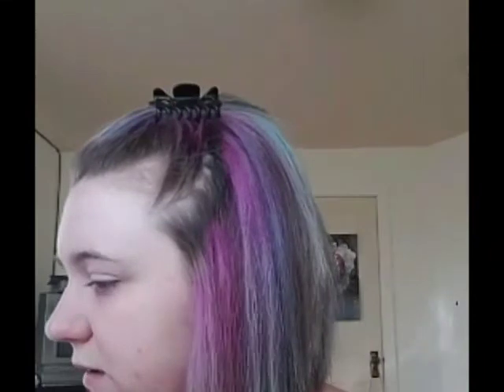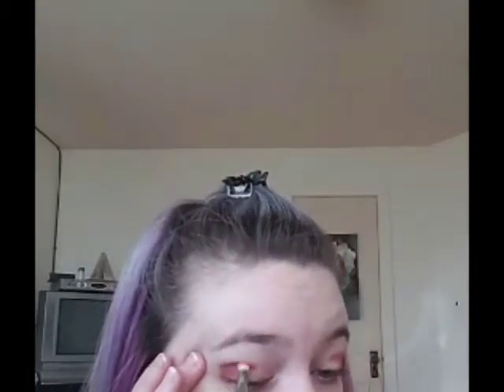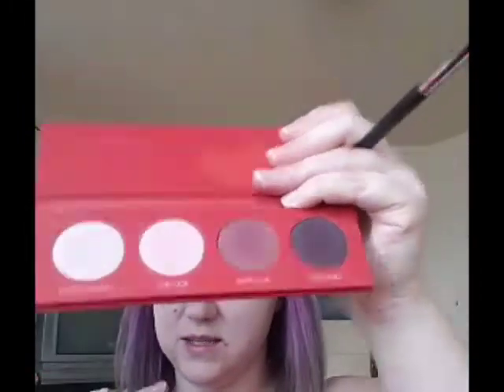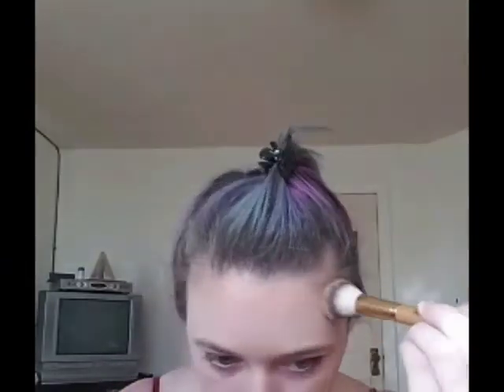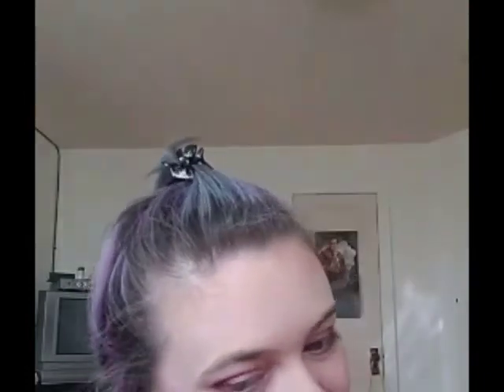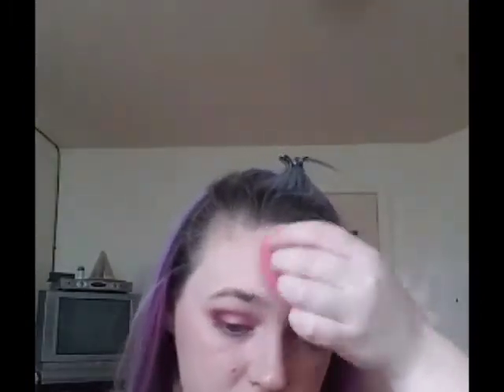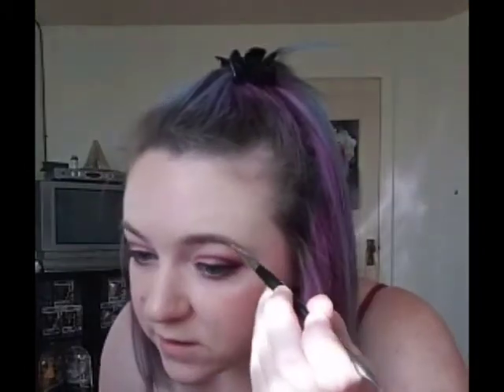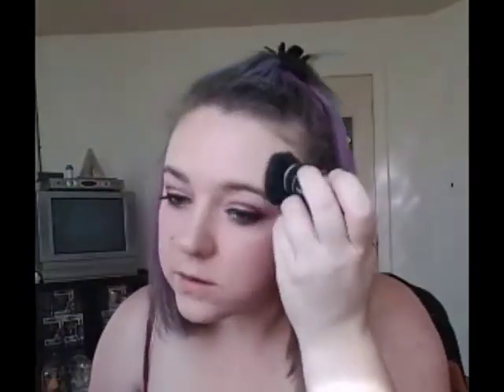Looking Hottie July Kudos Day 13th!!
Looking Hottie July Kudos Day 13!!

Wanted to do something fun for Friday the 13th. Something with some red for sure. So here is what I came up with!! If you have any questions let me know. All of the products not including the Beloved Palette can be found on the website link at the bottom of this description.

See you later my beauties!!